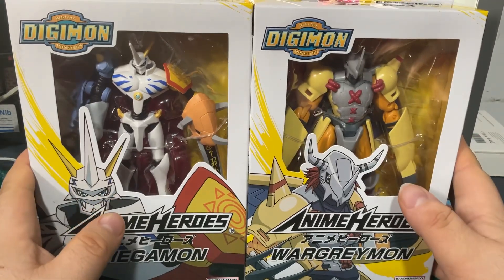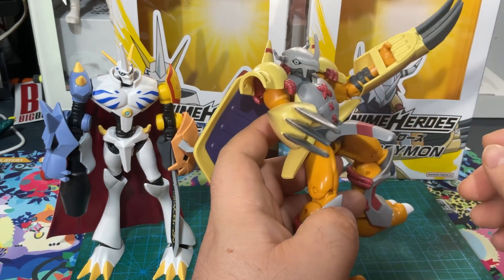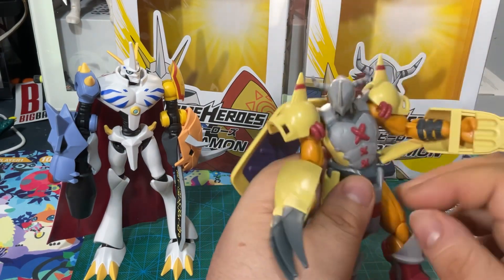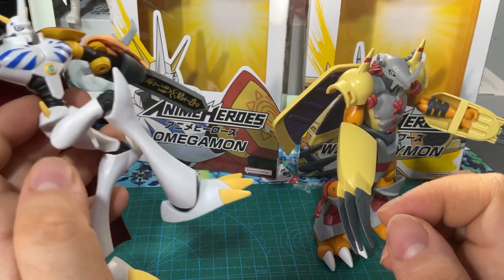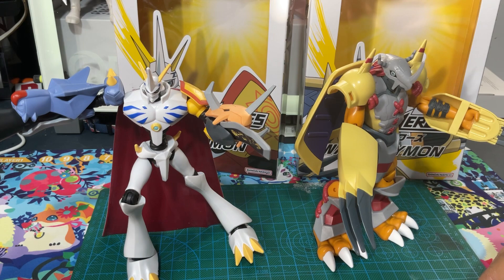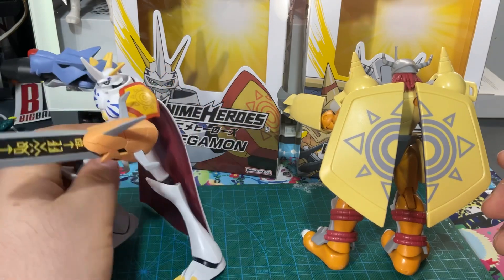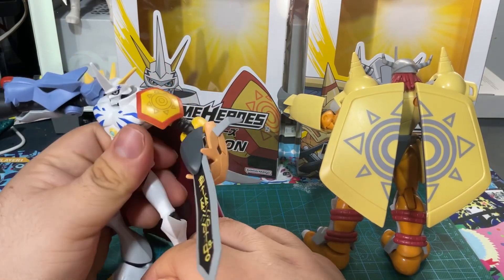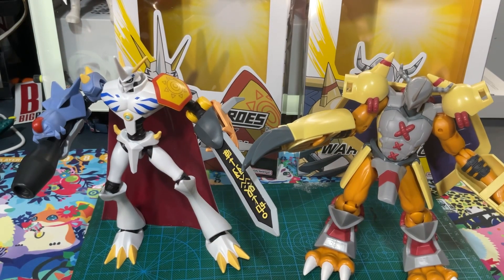AnimeHeroes Digimon Omegamon & Wargreymon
AnimeHeroes is toy brand that takes on anime character from different anime and make them into action figures. In this case I have two Digimon characters Omegamon and Wargreymon. I have to say figures are well built, and joints are stable and amazing articulation. I have no problem with the posing nor keeping them balance. Bandai did a great job with these guys. I believe they are available in multiple retail stores such as targets and Walmart. I also know you can can get these guys online or in my case I got these guys from amazon for $19.99